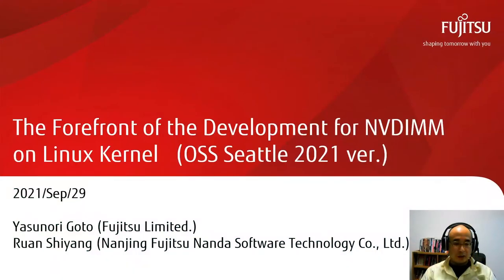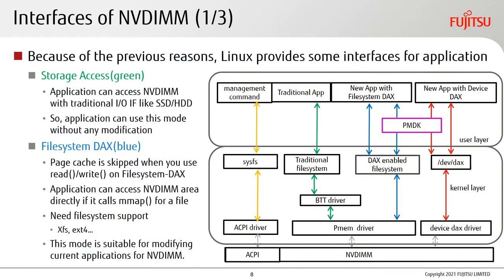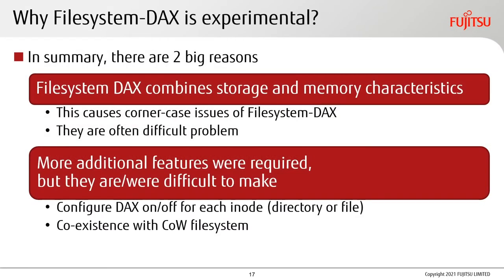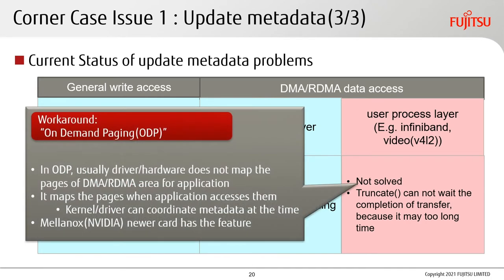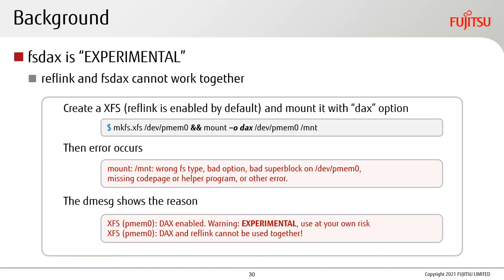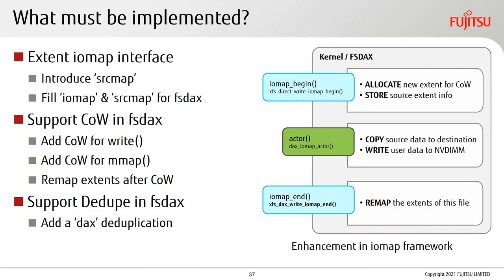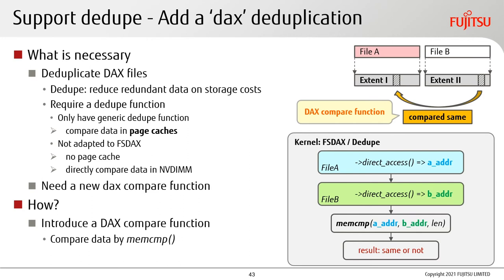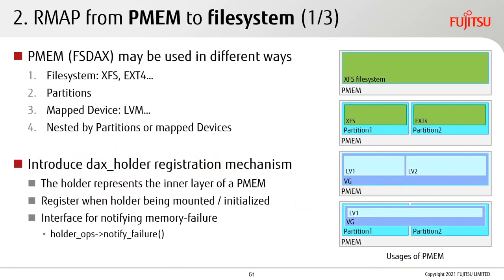The Forefront of the Development for NVDIMM on Linux Kernel - Yasunori Goto & Ruan Shiyang,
The Forefront of the Development for NVDIMM on Linux Kernel - Yasunori Goto & Ruan Shiyang, Fujitsu Ltd.